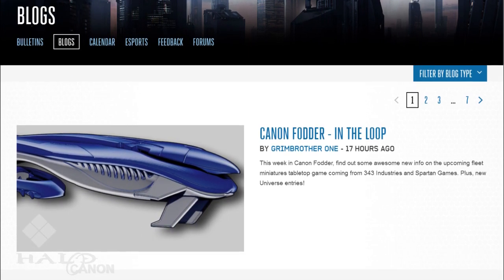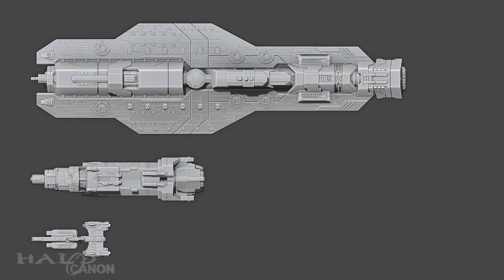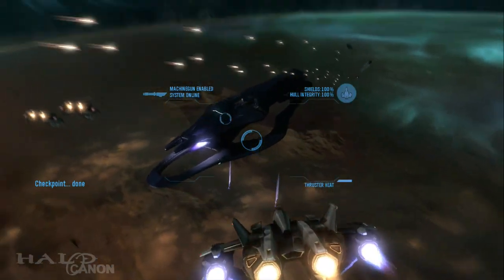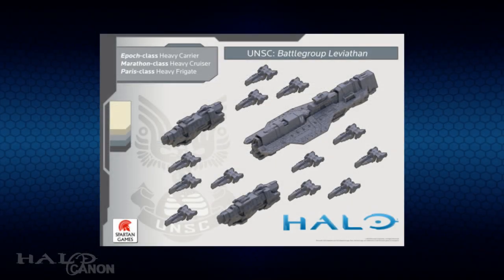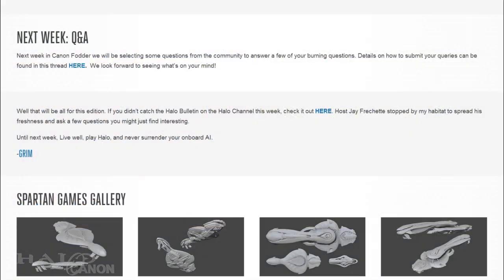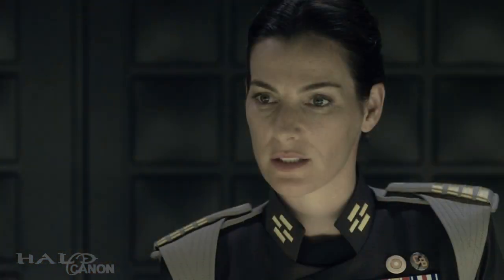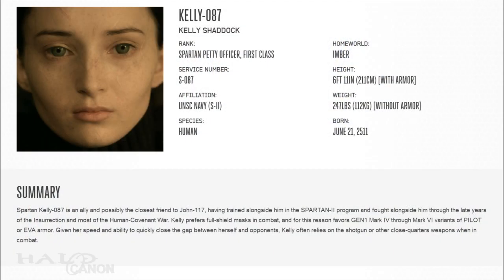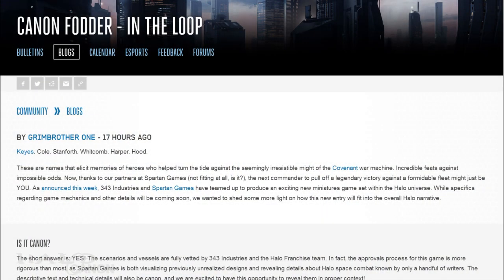Canon Fodder - Spartan's Game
Mid-last week, a seemingly innocent post in the Waypoint Forums revealed a new partnership between 343 Industries and the aptly named Spartan Game, and announced a new line of table-top miniatures. The upcoming game allow player to pit fleets of Human or Covenant ship against one another in an old-school battle. This week's Canon Fodder gives details concerning the miniatures, both from a development standpoint, and in relation to their canonical status. It's an exciting read, so be sure to check out the full article on Halo Waypoint.